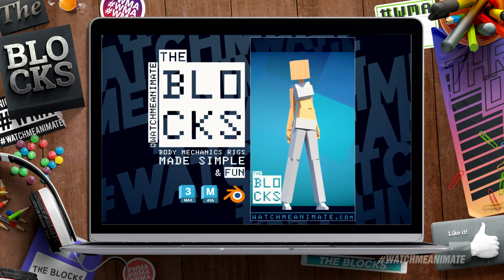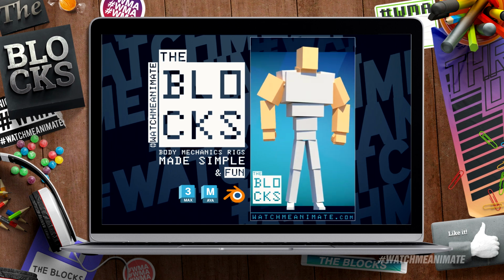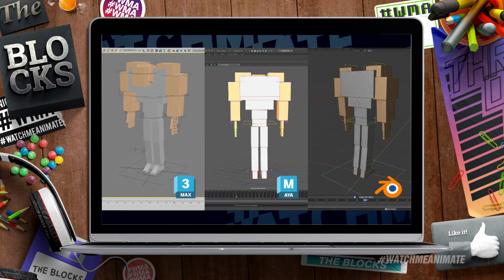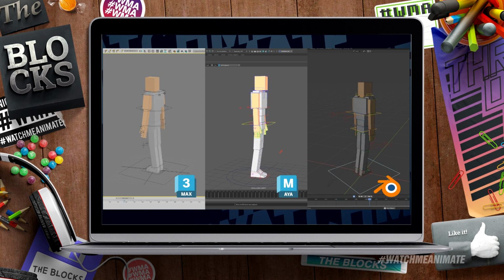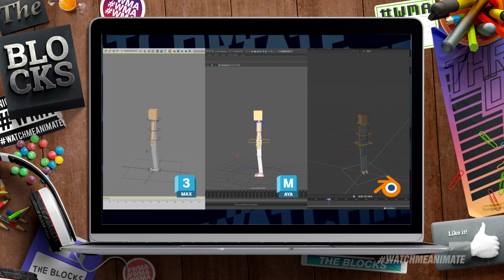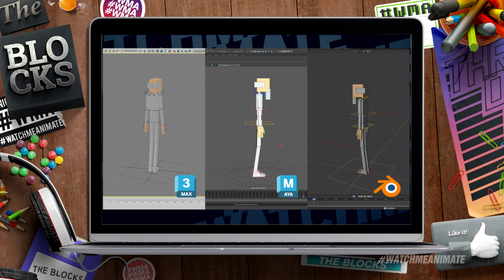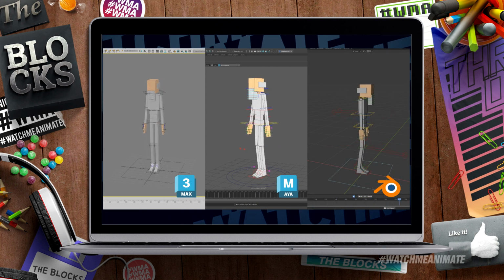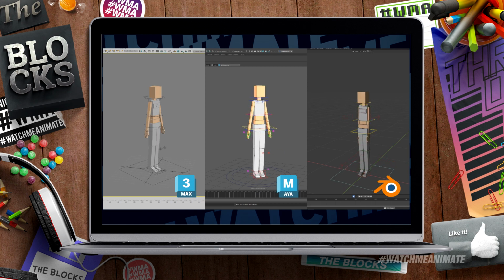The Blocks // UPDATE!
🧱 The Blocks: Body Mechanics Rigs / Made Simple & FUN!

// Special Thanks